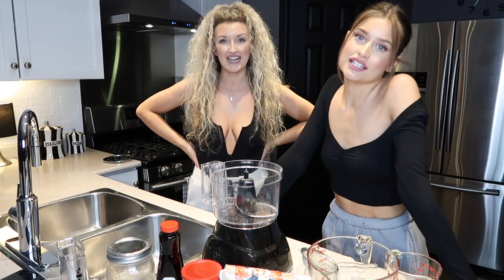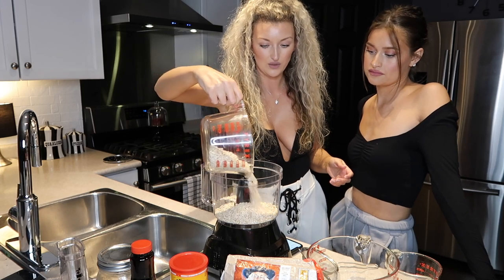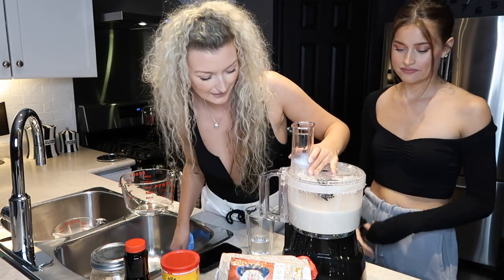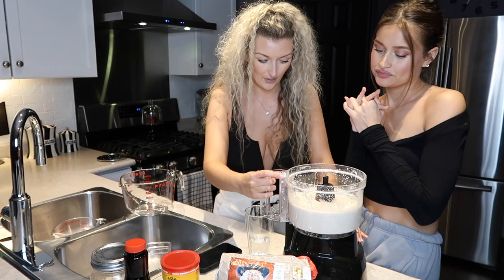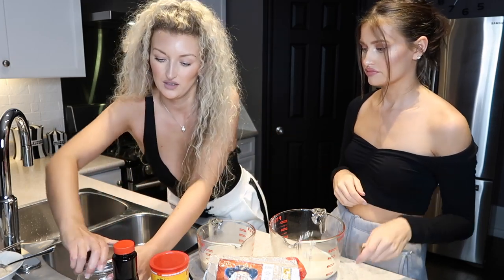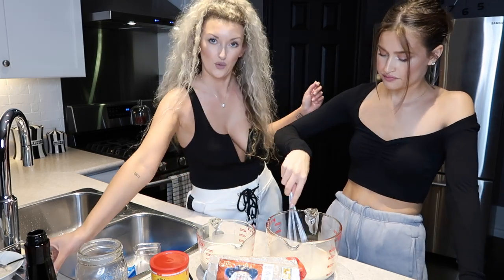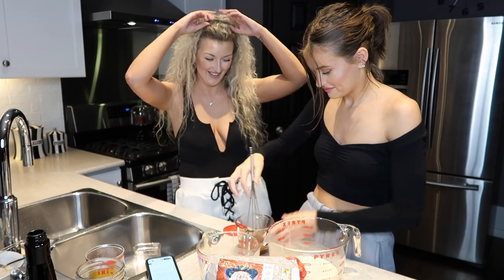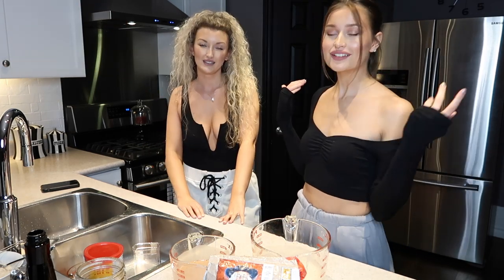DIY Chocolate & Vanilla Oat Milk